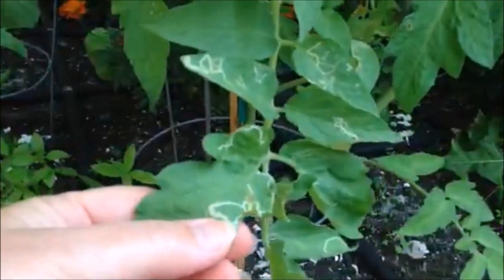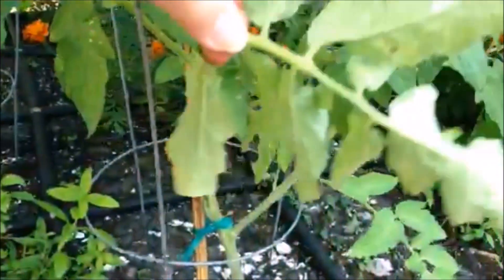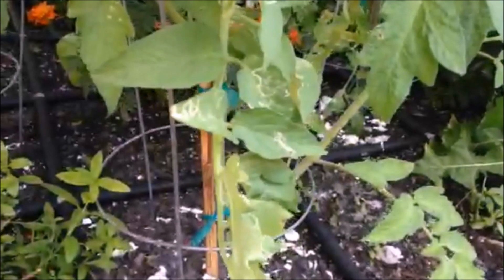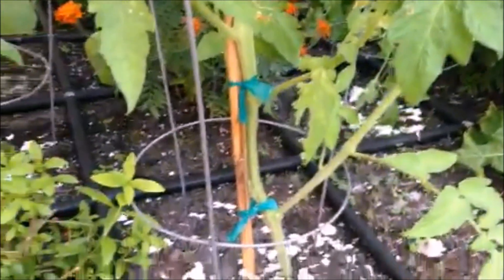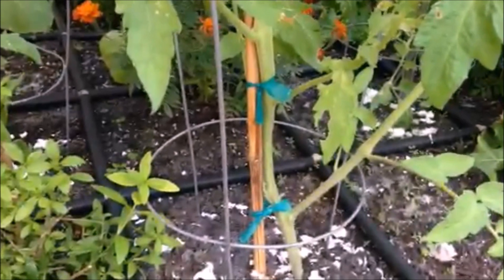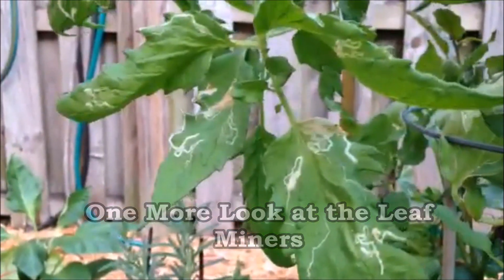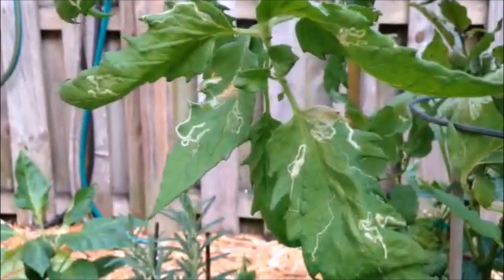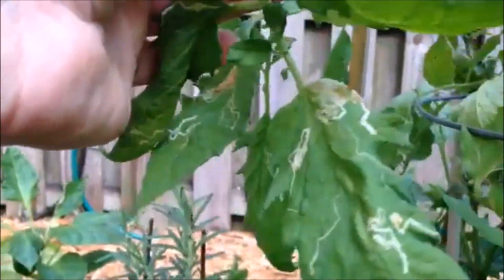How to Deal with Leaf Miners In Your Garden - Easy Growing Episode #4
Leaf Miners are a fairly common garden pest that feed on the inside of leaf tissue creating white looking designs on leaves. While they're not something that will likely kill your plant, their voracious feeding will weaken your garden's plants and cause fruiting plants to produce less. Leaf miners are the larva of a variety of insect such as moths, flies, and a few types of beetles. Since they feed on the inner tissue of leaves, they're difficult to treat with insecticides. Because of this, we employ a simple tactic to keep our garden growing as well as possible, remove any infested leaves.
In Episode #4 of Easy Growing, we take you around our personal garden, find the leaf miners, and show you how we remove them.

We want to hear from you even if it's just to say hi!

►Featured on Forbes, Better Homes and Garden, Mother Earth News, Treehugger, Maximum Yield, and more.

GardenInMinutes.com is a family owned home gardening company passionate about making it easier for you to build and grow a great garden.

It is our mission to make gardening more convenient and accessible to all types of gardeners. We make this happen with a modern approach to a not so modern activity.

We step into your shoes to see what makes sense and how we can make the gardening experience more enjoyable!

To start, we decided early on that everything we sell should be tool-free.
Yes everything!
Not everyone has the know-how or time to saw, measure or screw boards together.

Next we decided to make all of our raised garden beds and raised garden kits modular.
So if you ever want to expand upon your garden, or even just change the layout from a rectangle to a corner, or U shape to an L, you can!

Lastly and most important we want to make the actual gardening part easier.
So we invented The Garden Grid watering system.
The Garden Grid is a garden planting guide and a ground level garden irrigation system, in one.

The planting guide portion gives you equal sized planting areas so you can space your seeds/plants evenly and efficiently.

The garden irrigation portion gives you even ground level watering for all plants and is adjustable from a drip for seedlings, to a full stream for mature plants. Multiples connect together and you control the water flow to each Garden Grid independently!

Best of all, there are no little pieces or tools needed. The Garden Grid arrives either fully assembled or in easy to connect halves!

We're a family of gardeners working to make gardening better with quality designs and modern convenience.